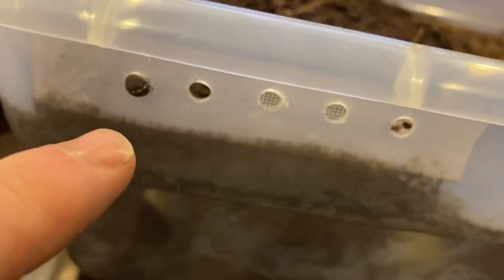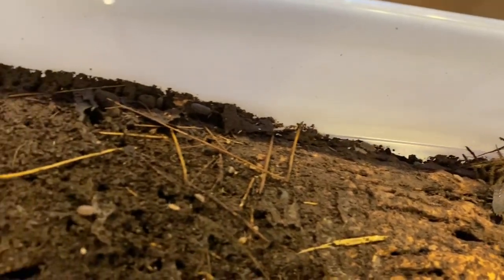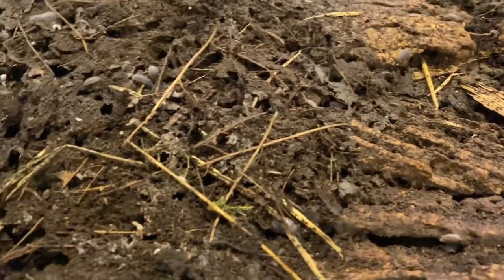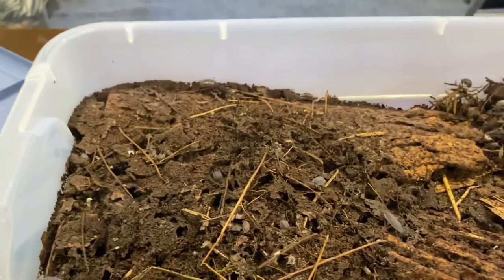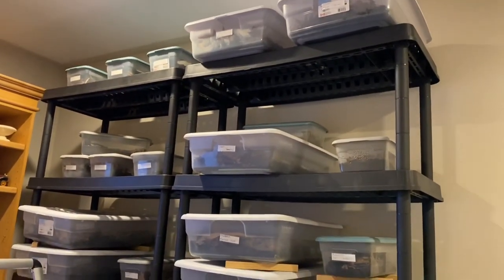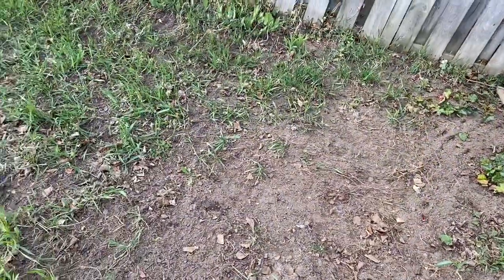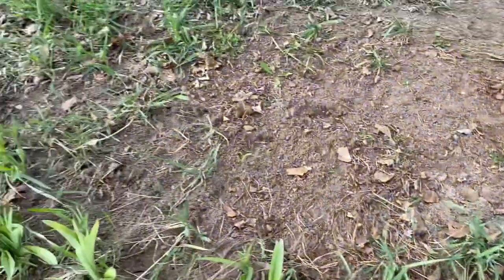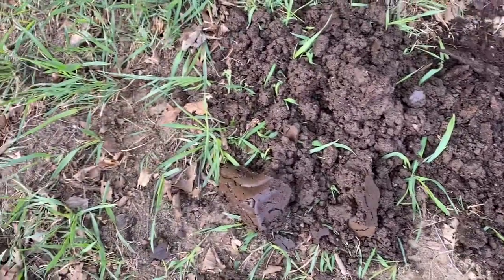Releasing my original culture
I’ve had this culture for quite some time and always enjoyed watching them during feeding time. watching all of the species pig out was always enjoyable but unfortunately this was the end for me keeping them and have let them return to the location I found them. still lots to look forward to for the future and all the new isopods